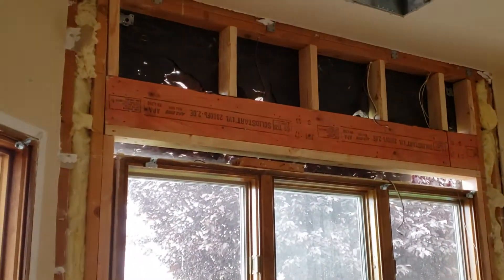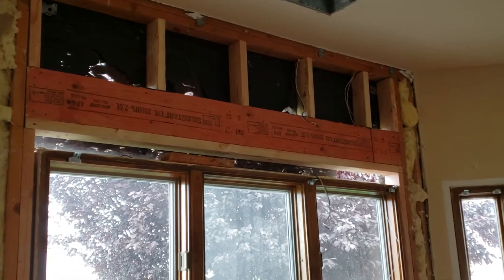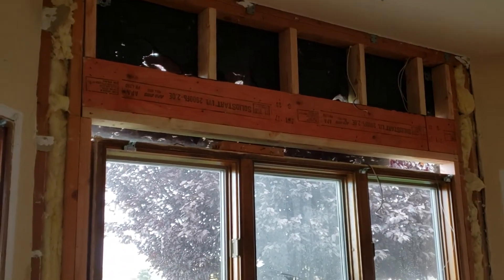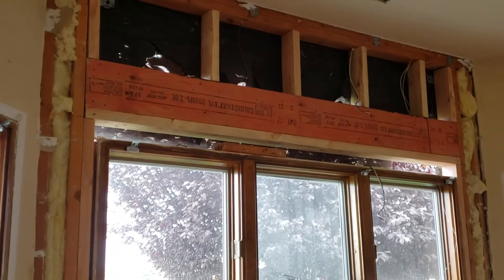HOW TO MOVE PLUMBING IN A CONCRETE FLOOR. Plumbing changes in concrete requires concrete demolition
ROYCE CONSTRUCTION since 1979
Who said construction wasn't fun? After we had someone locate and size the plumbing drains beneath the concrete slab, the locations and pipe sizes were noted on the concrete with paint. Now comes the fun part. Concrete is saw cut then broke out with a Bosch Demo Hammer and a sledge hammer to make way for new plumbing. We rearranged the master bath and added an adjacent guest bath. Changes were also made in the other guest bath as well as the kitchen. After the new plumbing was installed and leak tested we drilled the cut concrete and installed a grid of 3/8" rebar then filled the using high strength concrete.